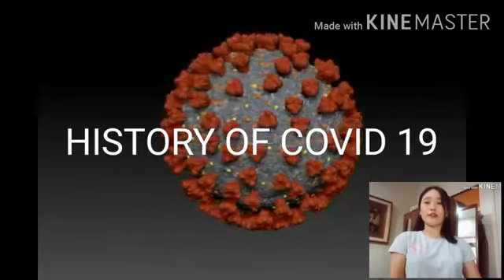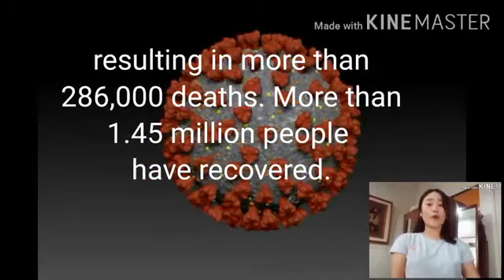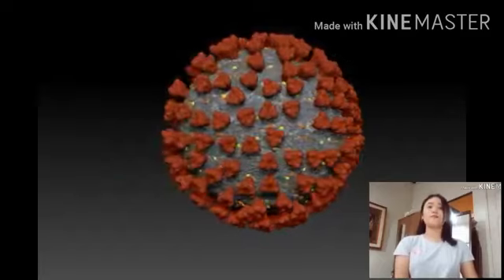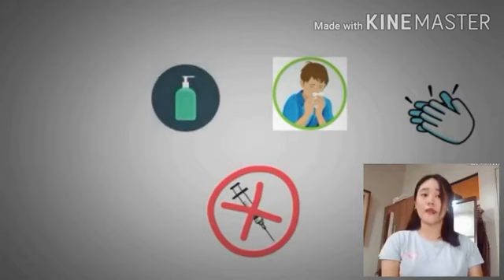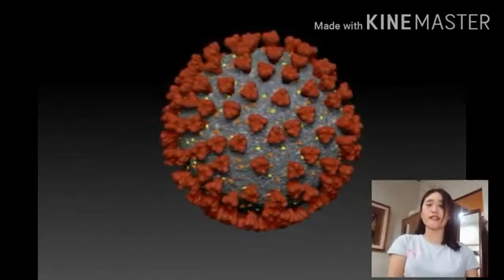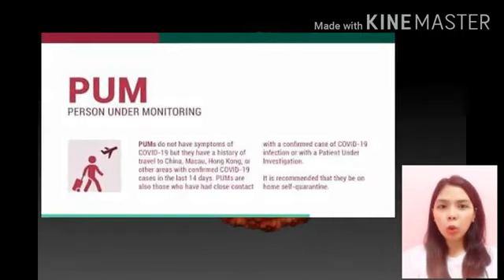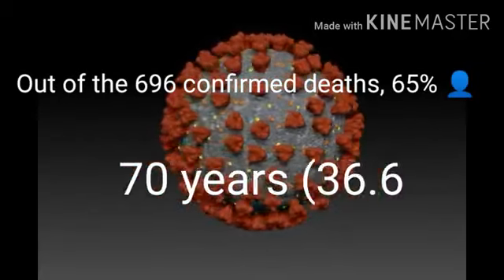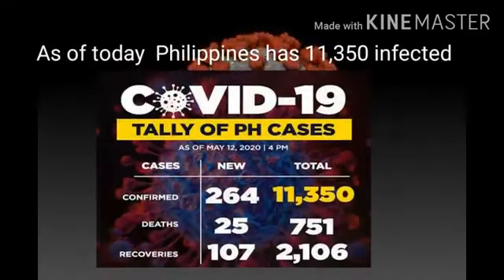Salot Ka! 4-K Part 1